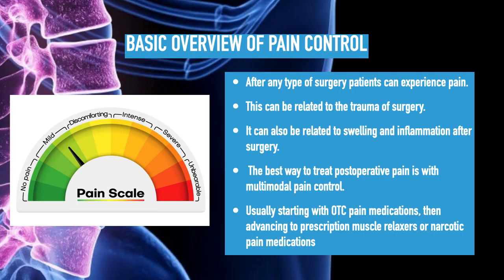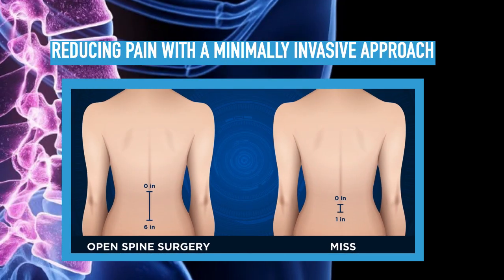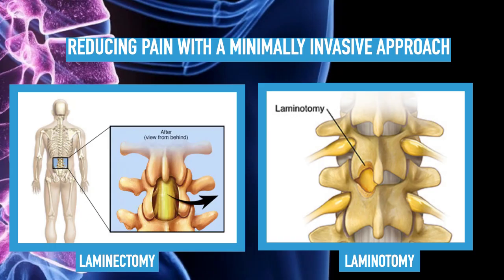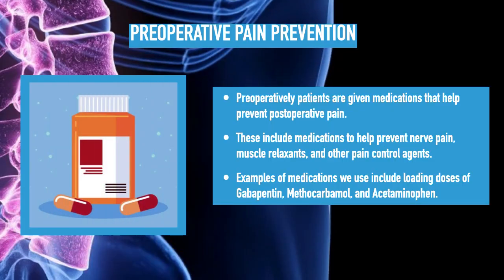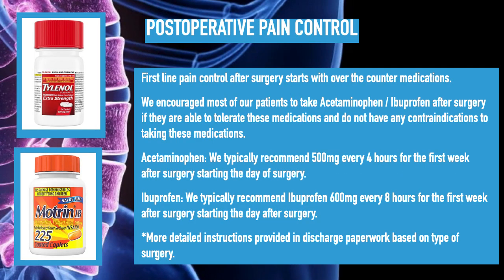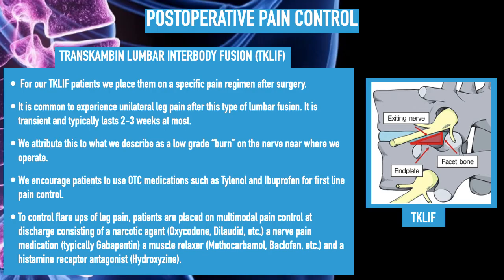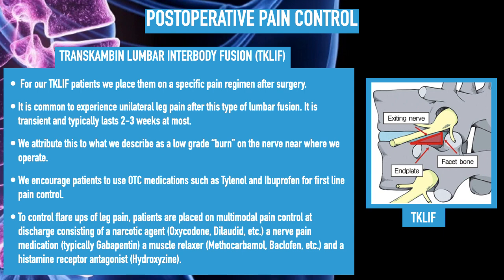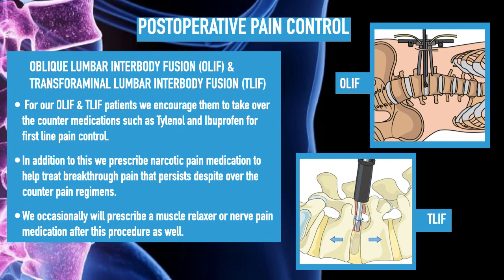Multimodal Pain Control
This overview for patient education provides a brief explanation of our approach to multimodal pain control when having surgery with Dr. Pennings, MD, PhD, a fellowship trained minimally invasive spine surgeon, who was taught minimally invasive surgical techniques while in his fellowship training after the standard 7 year neurosurgery residency.